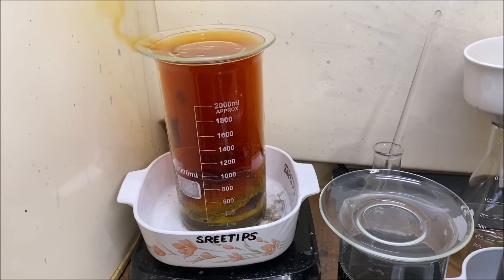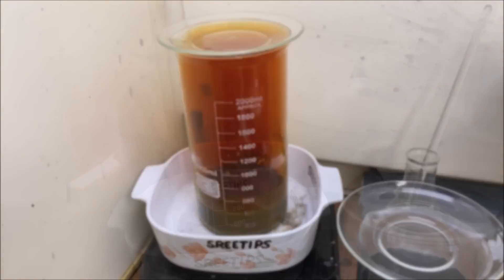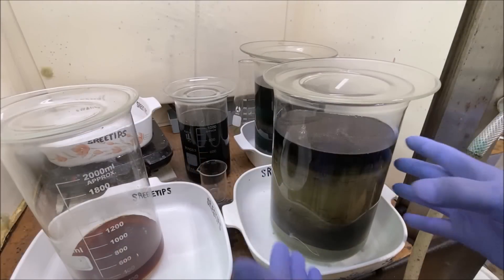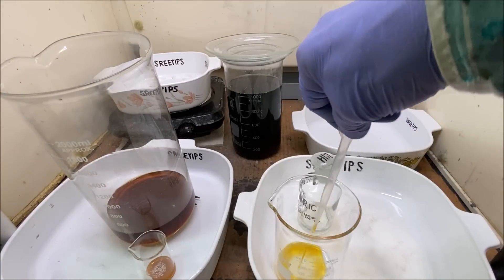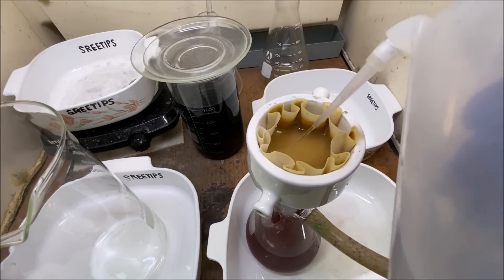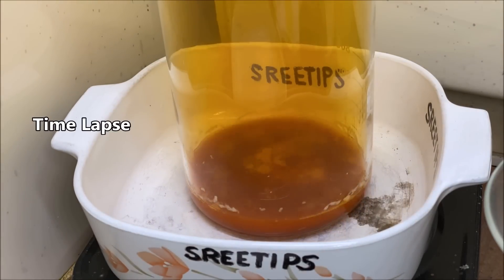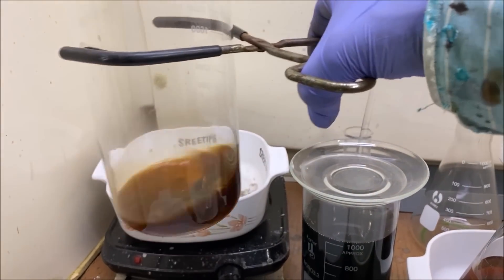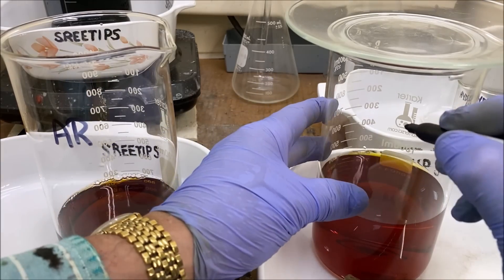Silver Cell Anode Filters Part 3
Part 10: